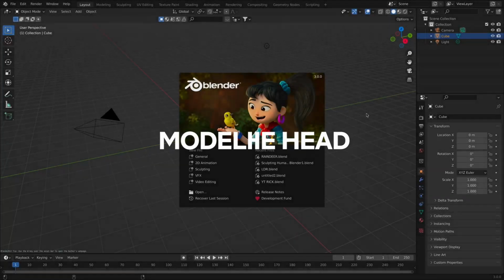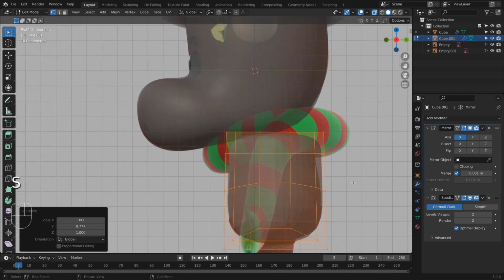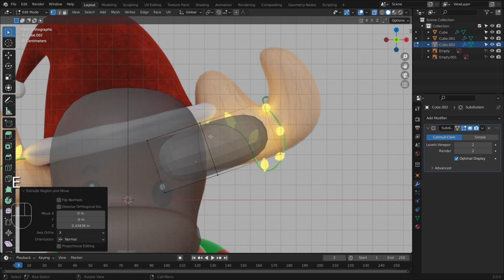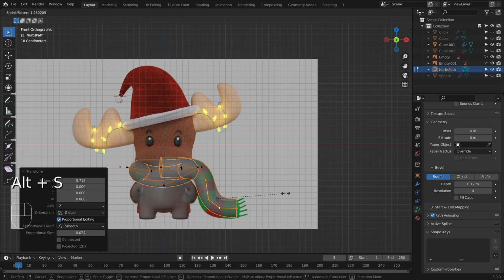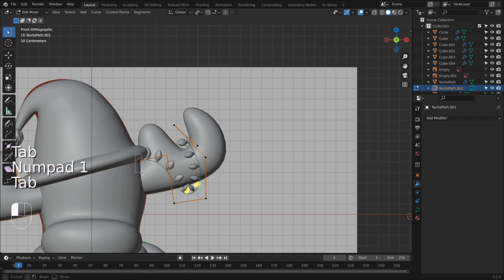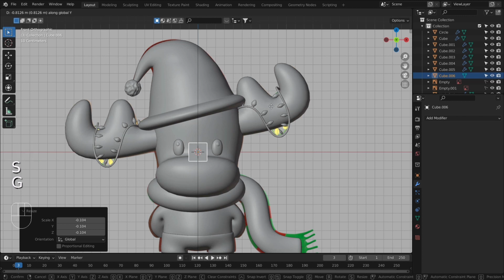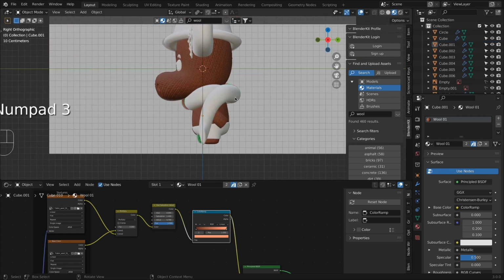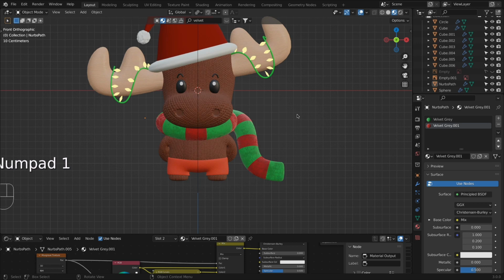Free Mini-Course for Blender | Cute Character!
All good holidays are approaching us, like the New Year and Christmas and yet we are still doing our thing!
We will enter the new year with Blender 3.0 and am I am inviting you to join this free mini-course of creating a 3d model of Christmas muse!
So grab your hot cup of tea or coffee and let's wrap this year with a new character in our 3D portfolio, shall we?

0:00-Intro
0:40-Modeling the Head
5:12-Render Craft Academy
5:35-Modeling the Body
15:33-Clothes and Accessories
30:45- Modeling the Face
36:50-Adding Materials
45:32-Outro